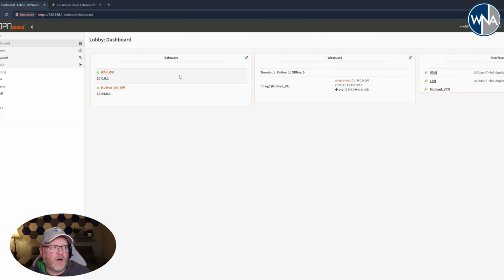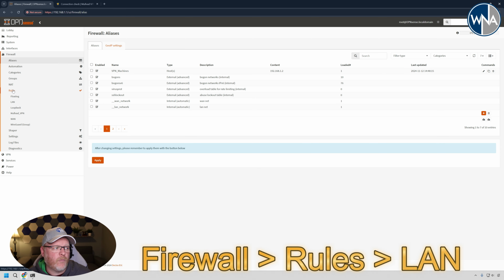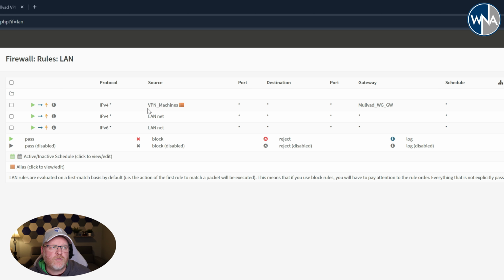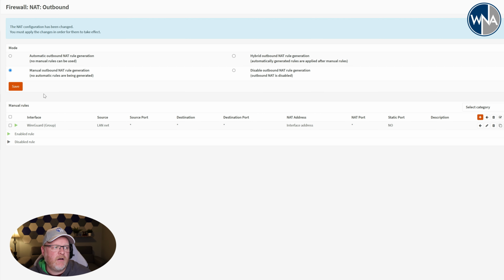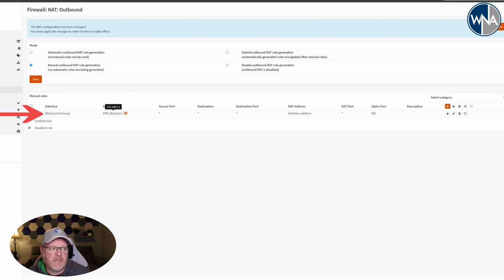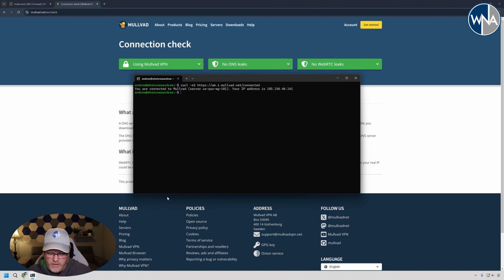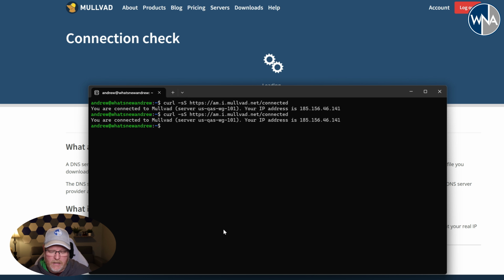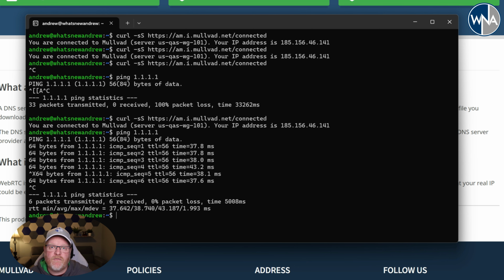Implement a VPN kill switch in OPNsense using NAT Rules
In this video, we walk through implementing a VPN kill switch in OPNsense using NAT rules, ensuring that your internet traffic is completely cut off in case the VPN connection drops. While this is just one method of creating a kill switch, it's a reliable and effective approach. Be sure to check out future videos where we'll explore other methods and dive deeper into OPNsense topics. Have suggestions or questions? Drop them in the comments below!

★ VIDEO CONTENTS ★
0:00 Introduction
1:08 Overview of Firewall Aliases
1:39 Overview of Firewall Rules
2:46 Changes needed in NAT Rules
5:29 Testing the kill switch
6:55 Final thoughts

🔴 *** ABOUT ME ***
Hi, I'm Andrew Busbee! After dabbling with a few other YouTube channels since 2019, I officially launched this one in early 2024. With a background in software engineering and electronics, I'm here to share my know-how through easy-to-follow guides and tutorials on all things tech.

Here, you'll find easy-to-follow guides and tutorials on a wide array of tech topics. Whether you're exploring self-hosting, home labs, home automation, or just looking for handy tech tips and tricks, you're in the right place. From beginner basics to advanced topics, my goal is to make tech easy to understand and accessible for everyone. Ready to learn something new?